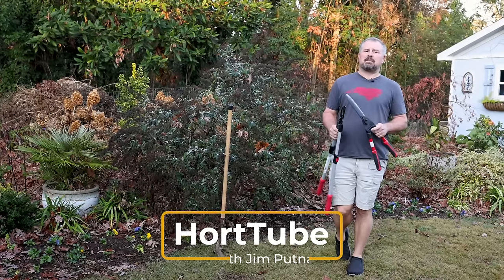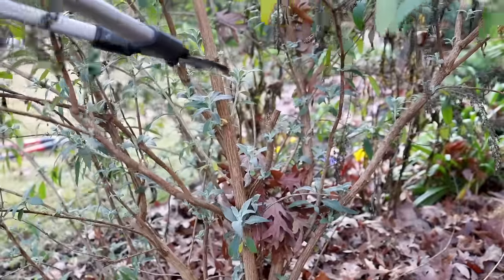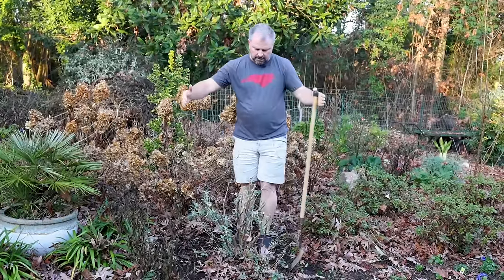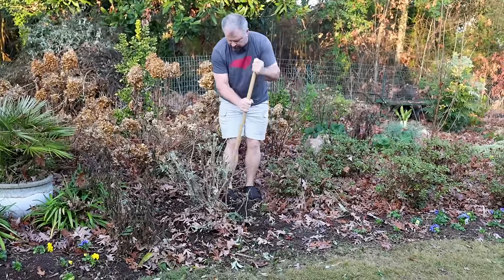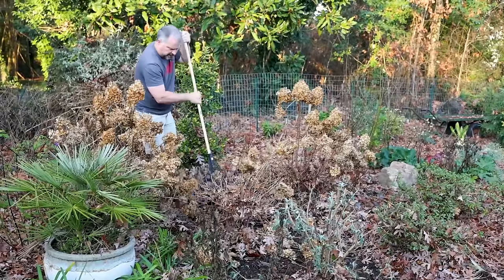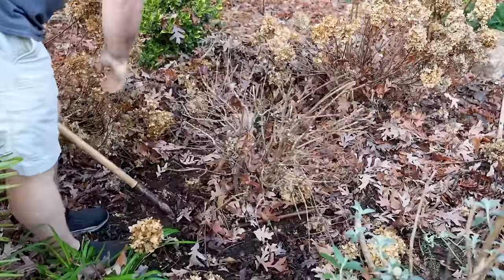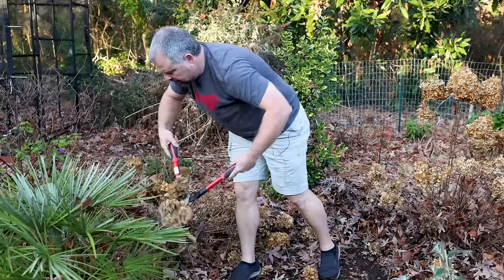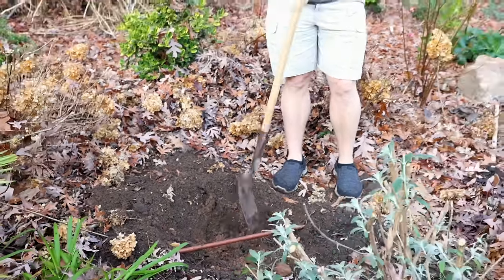How to Transplant a Butterfly Bush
How to Transplant a Butterfly Bush - In this video I transplant a butterfly bush that gets too large every season.